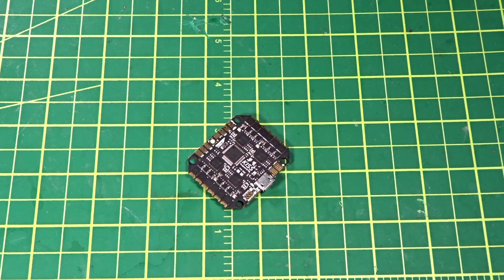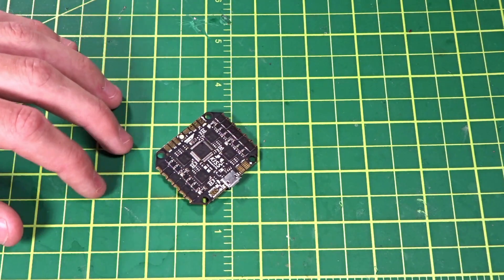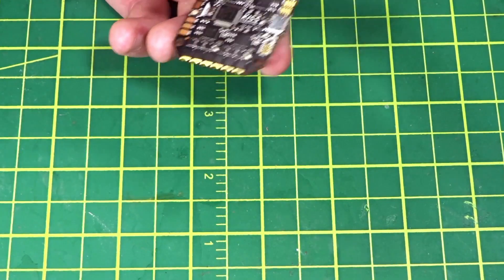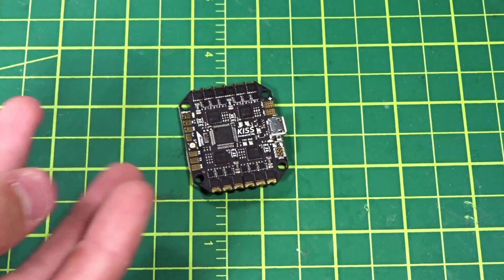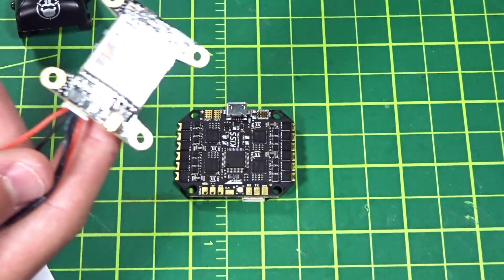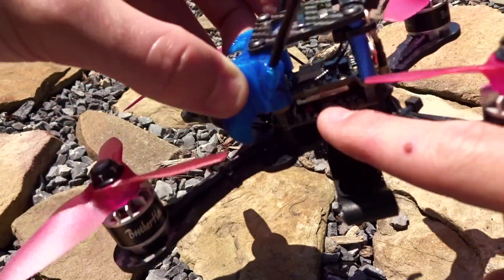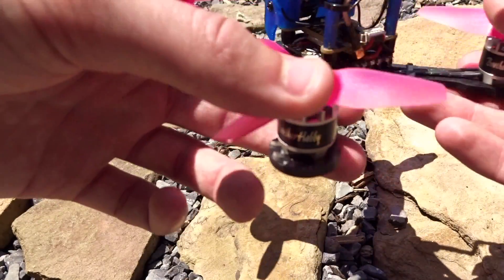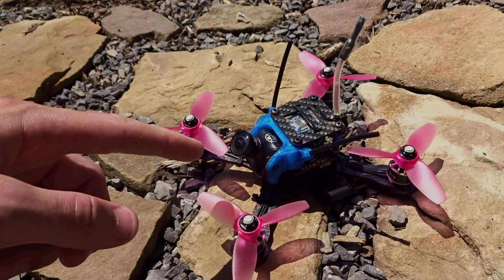KISS AIO Compact Control Review - PID Tuning Optional?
The KISS CC combines 4 16A KISS escs and the KISS FC. It is made for smaller 3-4inch builds and when used saves a lot of time, weight, and space in the build.